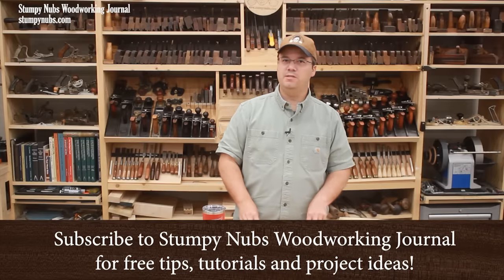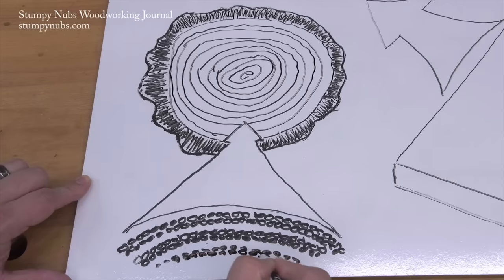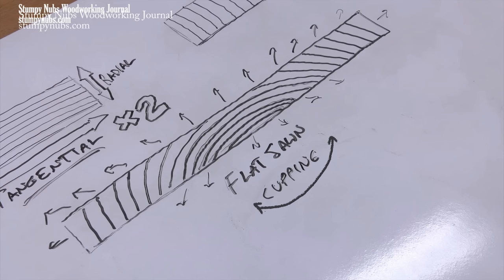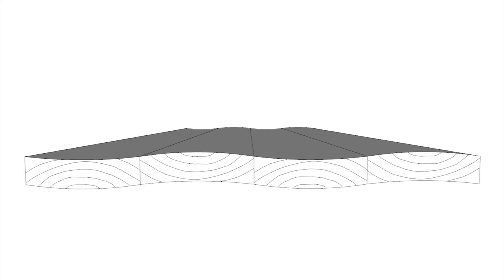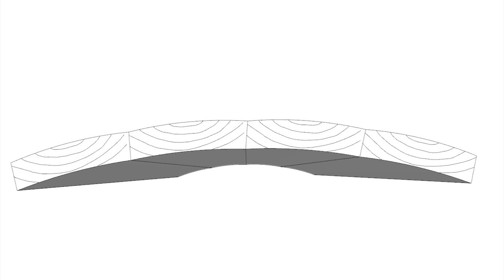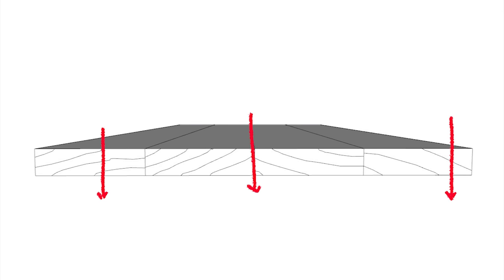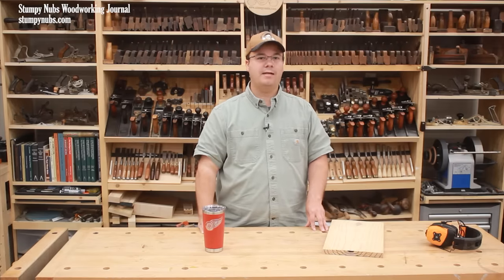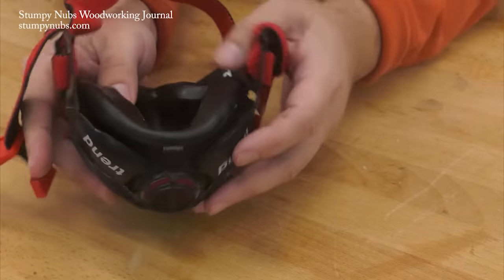How to stop wood panels from warping ► Most folks get this wrong!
- Trend Stealth respirator (original)
- Trend Stealth Lite mask